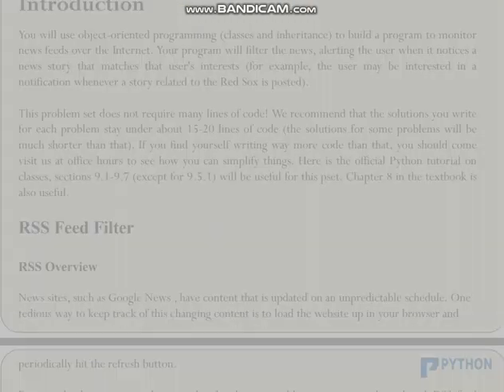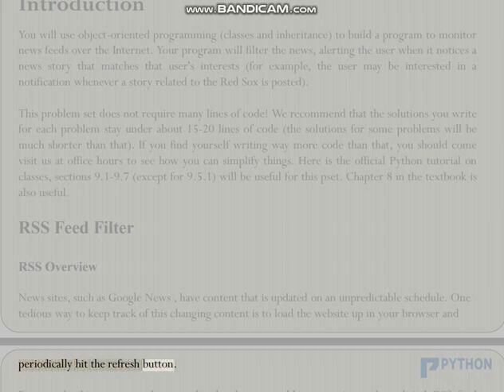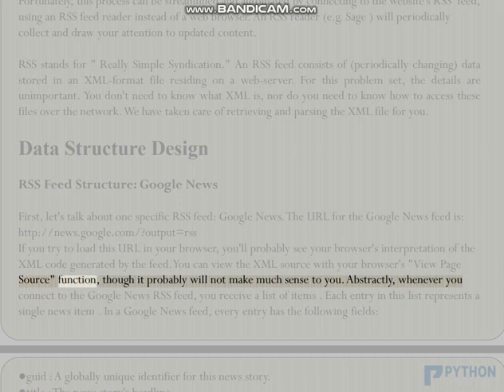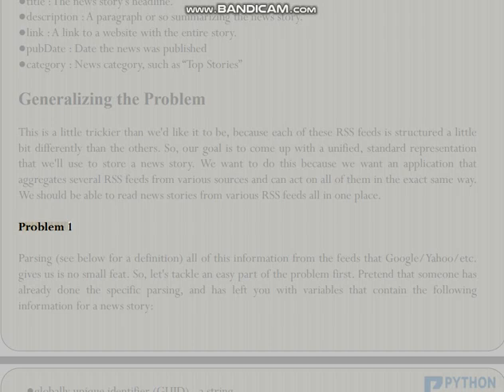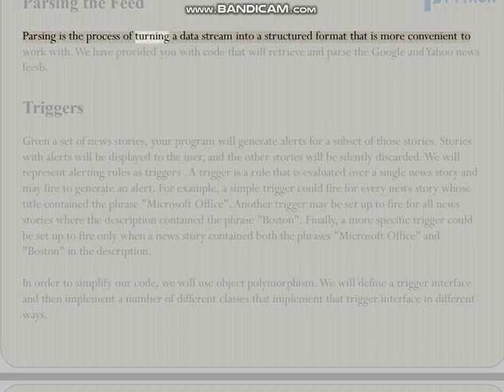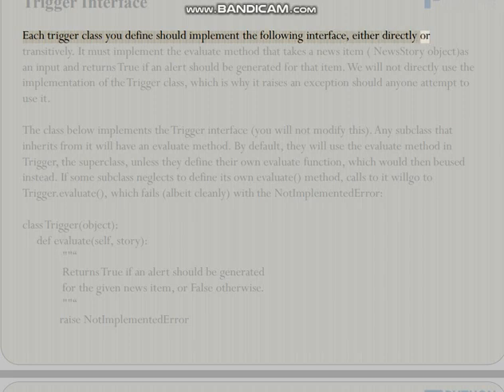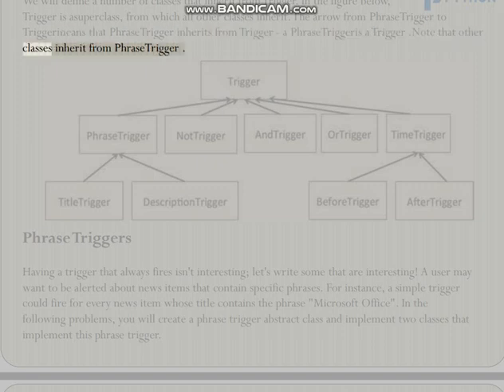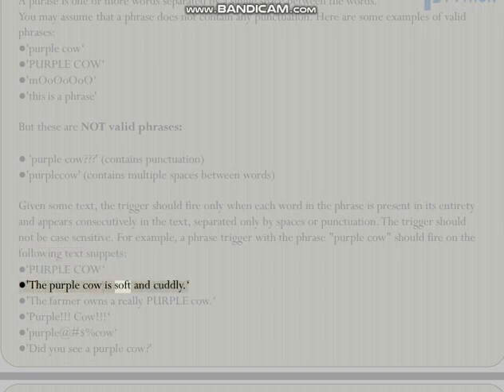Python Programming Homework Help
I am Grissom L. I am a Python Programming Homework Expert at pythonhomeworkhelp.com. I hold a Master's in Python Programming from, Queensland University. I have been helping students with their homework for the past 11 years. I solve homework related to Python Programming.